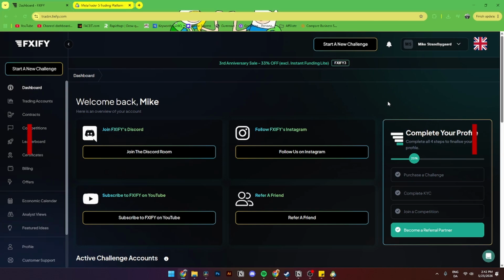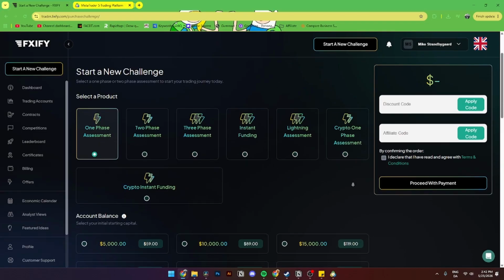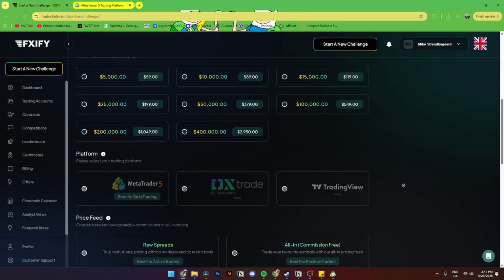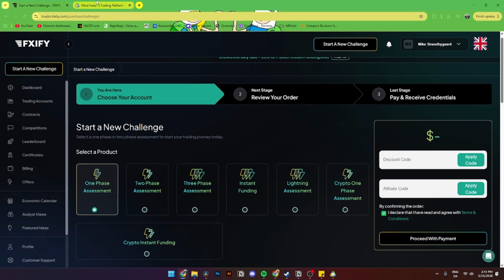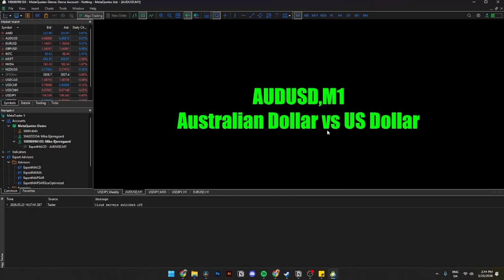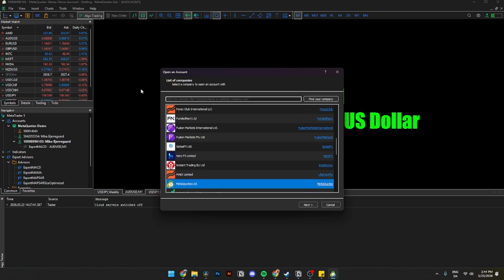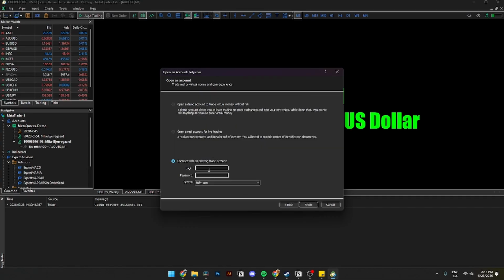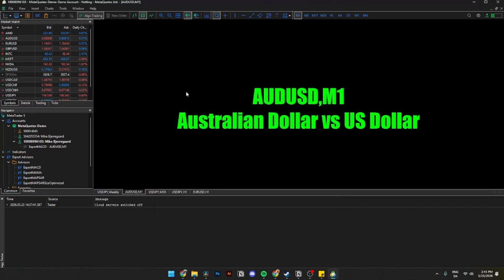How to Connect FXIFY to MT5 (Full 2026 Guide)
In this video I will show you step by step how to connect your FXIFY account to Metatrader 5. This guide was made so even beginners can learn how to Connect FXIFY to MT5.